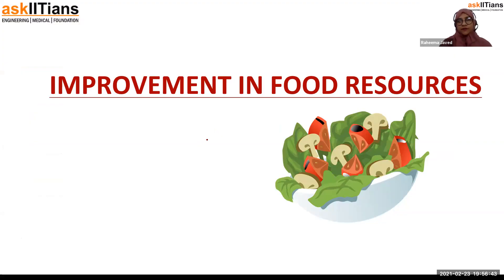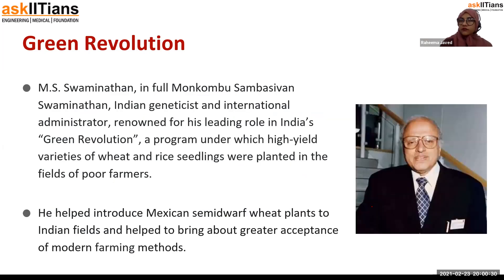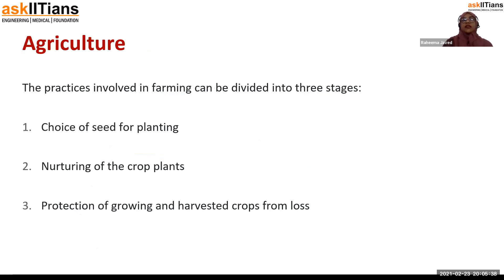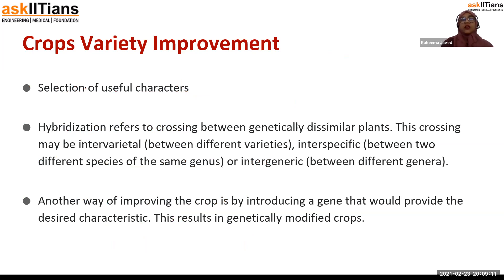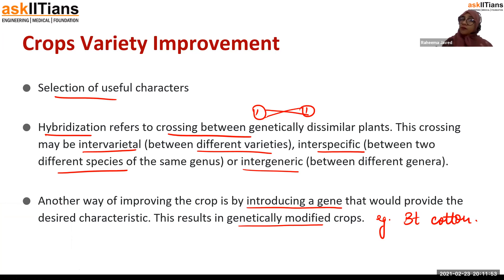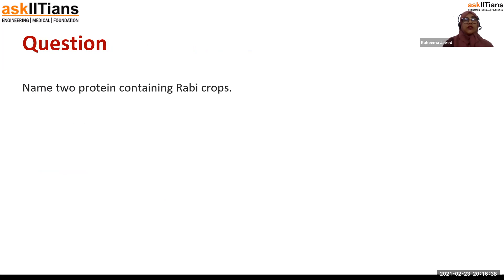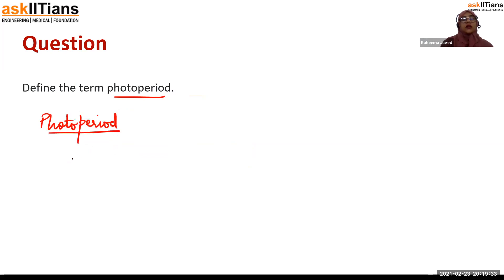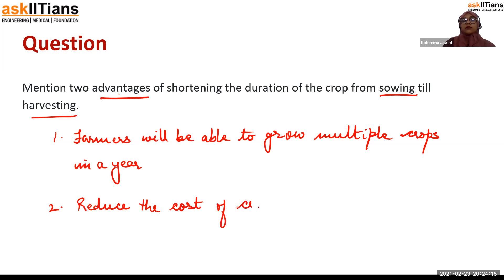Introduction | Lecture-1 | Improvement in food resource | Biology | Grade-9 | JEE | NEET | Olympiads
🌟 Introducing AskIITians YouTube Channel Playlist for Class 9th Biology - Improvement in food resource🌟
Raheema Javed mam has explained Improvement in food resource | Introduction
Green Revolution
Agriculture
Crop and its types
Crop Variety Improvement - Need
Crop Variety Improvement - Method,Breeding - Real life examples

For more information on force and pressure, refer to our revision notes on Class 9 Science